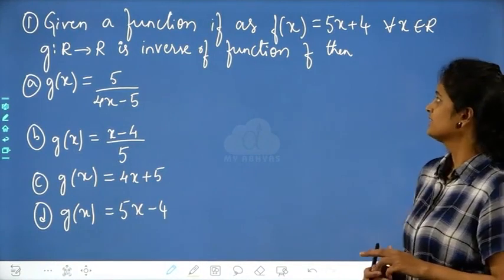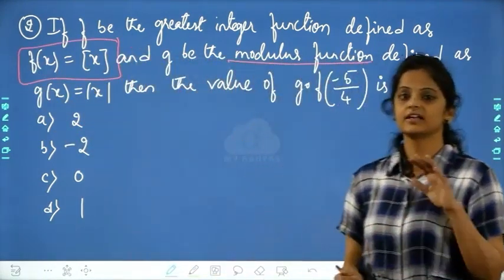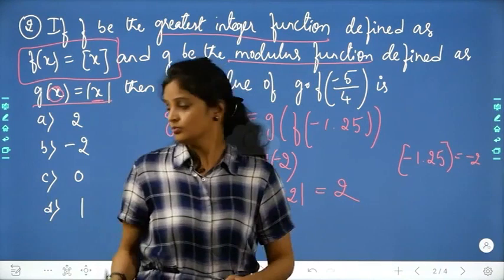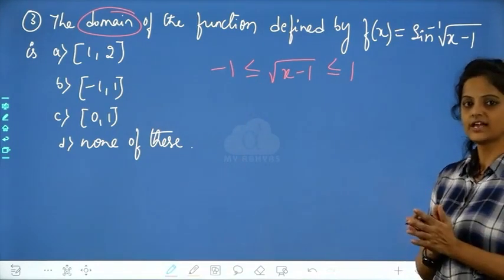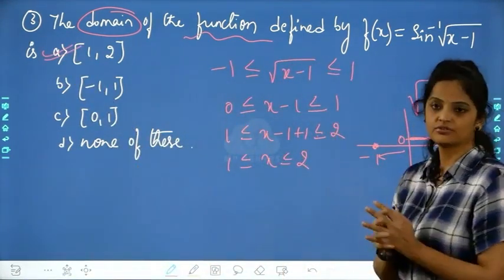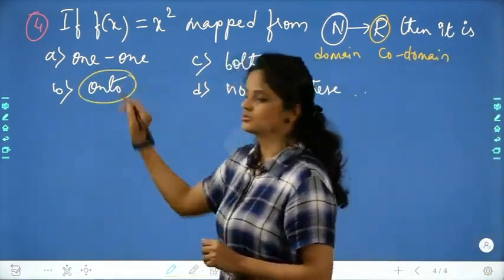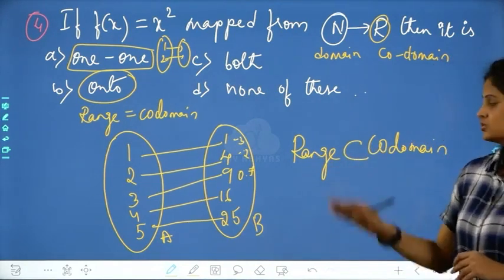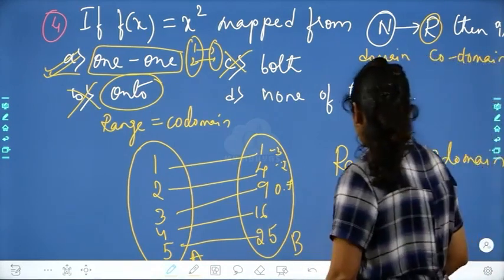Class-12- Mathematics-Relations and Functions-MCQs Part 2| Problems on CET|MAIN| CBSE|NCERT|KSEEB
Relation and Function| CBSE Class 12 Math Relations and Functions | Definition |Class 12 NCERT chapter 1 | Domain| range| problems| Crash Course Class 11 Relations Function | Relations Functions Complete Chapter in 1 video | Problems.

1. Problems on CET
2. Problems on MAINS
3. Doubts Clarifications

Class 12 math relation and function, which will be helpful for you to crack maths class 12.

1. Relation and function class 12
2. Relation and function class 12 maths
3. Relation and function class 12 in English
4. Class 12 relations and functions
5. Class 12 maths relation and function
6. Relation and function class 12 ncert
7. Function and relation class 12
8. Relations and functions maths class 12
9. Relation and function class 12 important questions
10. Maths class 12 relations and functions
11. 12th maths relation and function
12. Important questions of relation and function class 12
13. Relation and function important question
14. Class 12 relations and functions important questions
15. Relations and functions class 12 basics

• Structured Course
• 3D Learn
• Live Classes
• Previous Year QPs
• Student Report
• Adaptive Practice
• Exam Preparation
• Social Stream